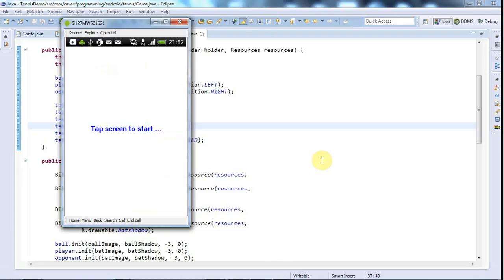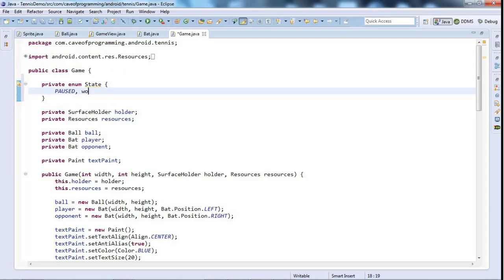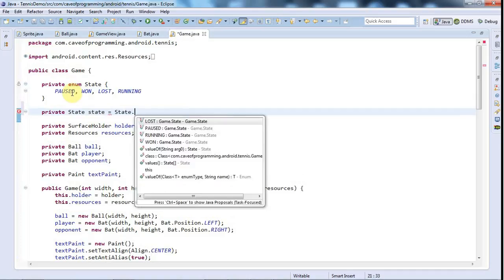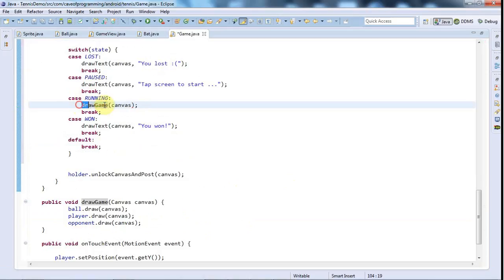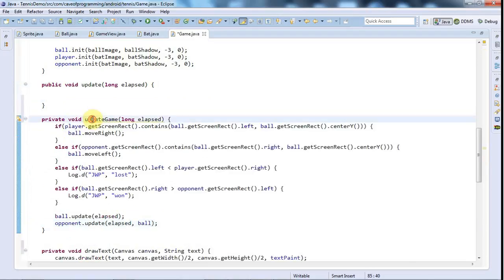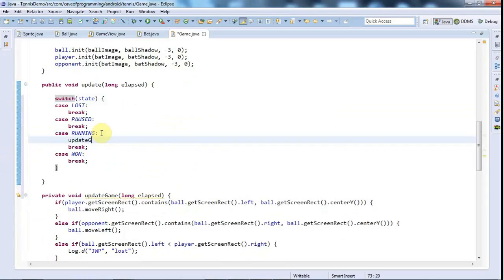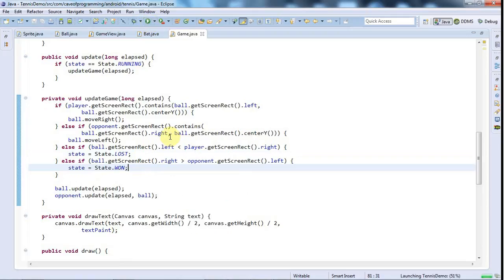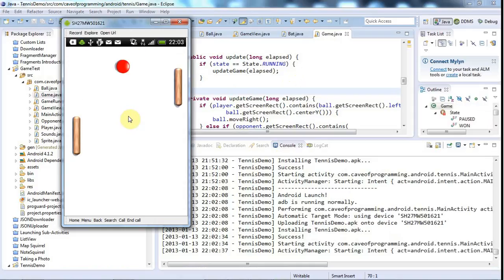Game States: Practical Android Java Development Part 81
In this tutorial we add states to our game, so that it can be paused vs running, won or lost etc.